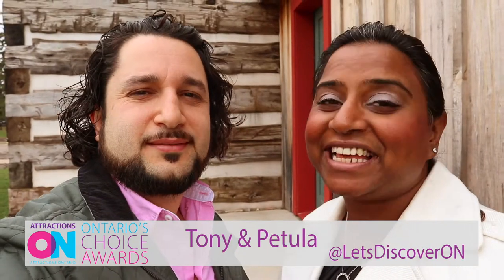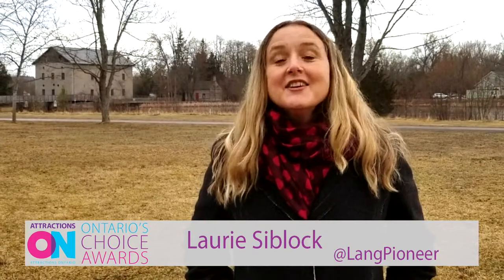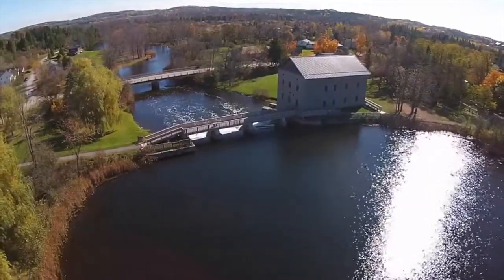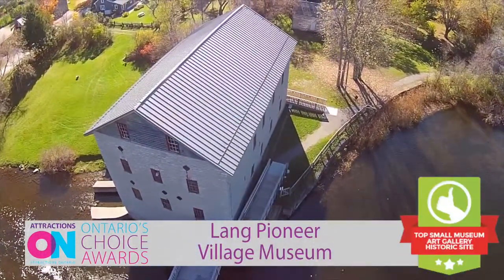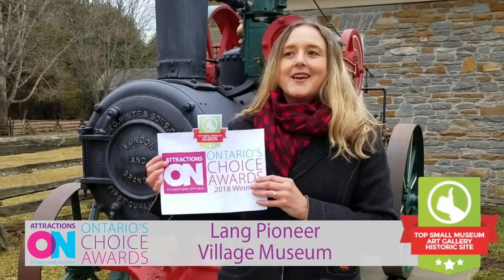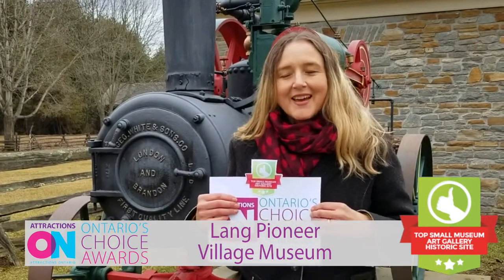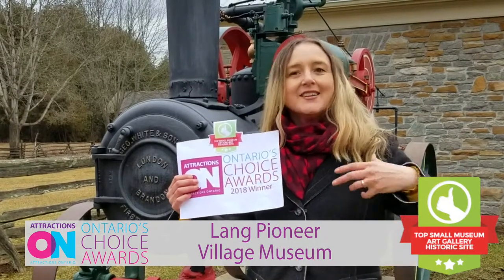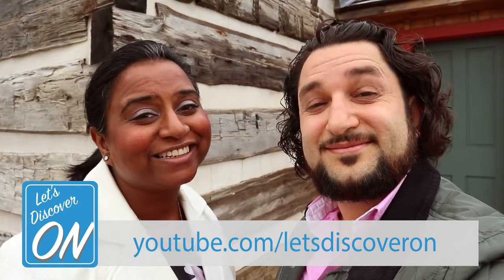Lang Pioneer Village - Ontario's Choice 2018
Congratulations to Lang Pioneer Village - Winner of Top Small Museum/ Art Gallery/Historic Site in the 2018 Ontario's Choice Awards!

Check out this awesome video to see a glimpse of how cool this Ontario attraction is!

Visit us at attractionsontario.ca for more info.

Lang Pioneer
Music from HookSounds:
Track: Banjo Background Music FULL